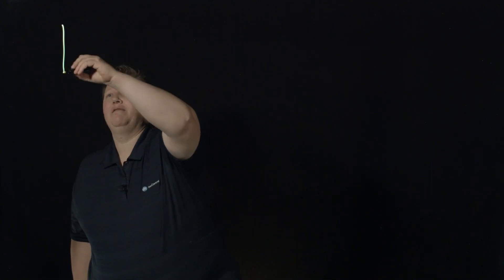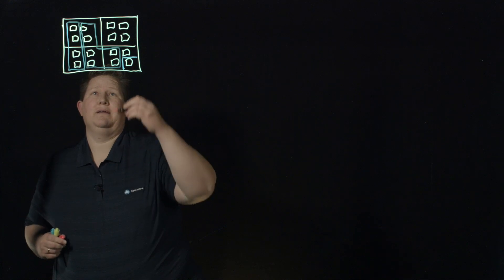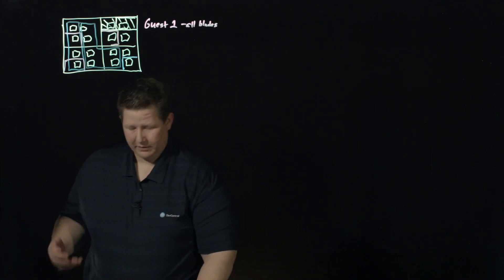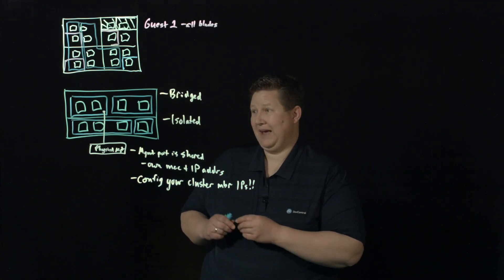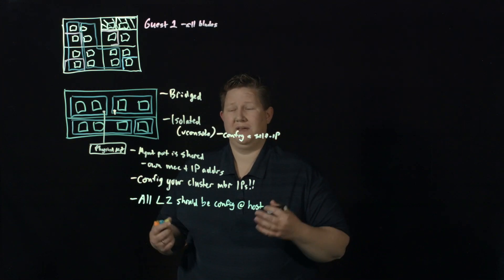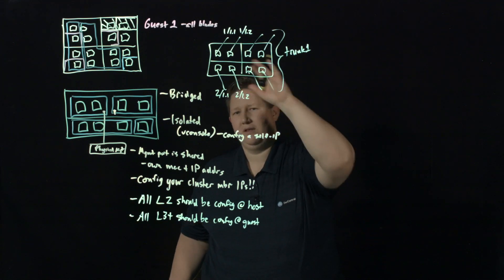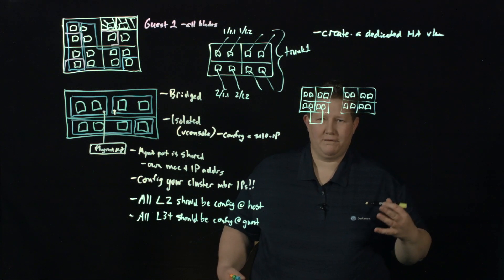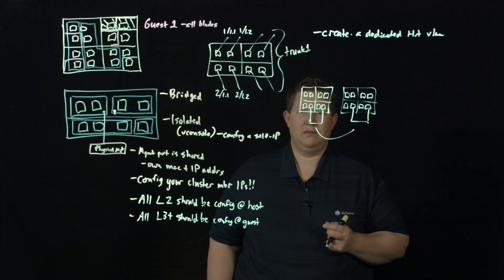vCMP Guest Networking and High Availability Overview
In this video, Jason continues the vCMP discussion to cover guest provisioning, networking, and high availability options. Configuration manual and solution links are available in the article on DevCentral